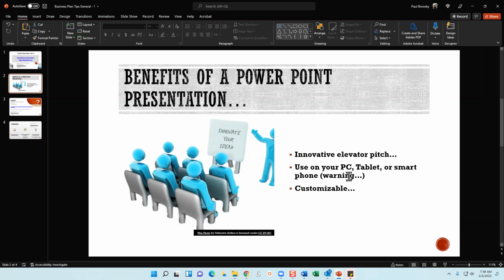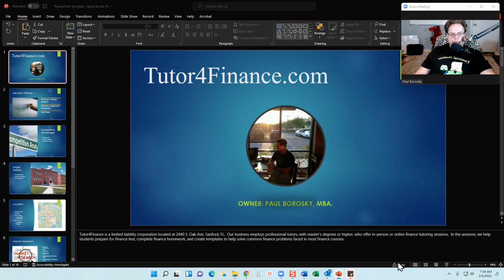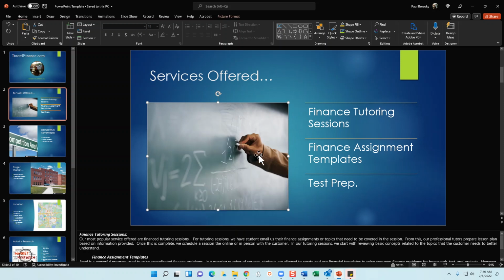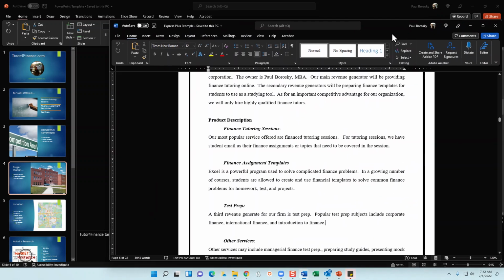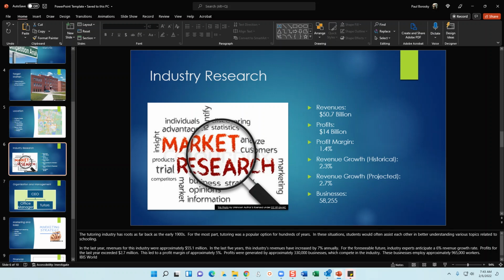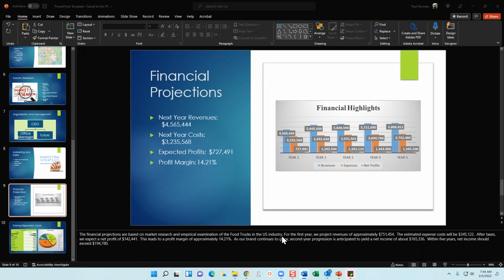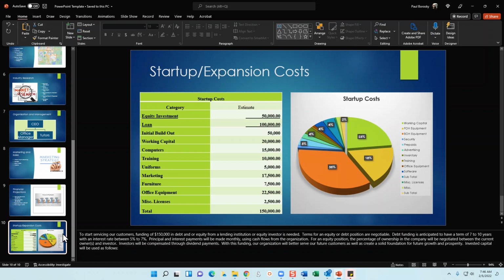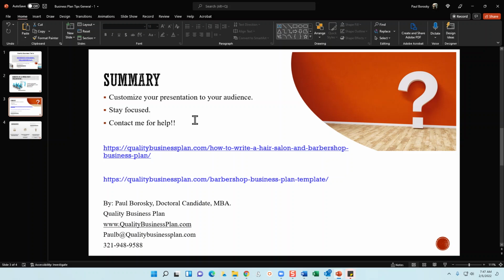PowerPoint or Pitch Deck Presentations for a Business Plan by Dr. Paul Borosky, MBA.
Professional PowerPoint and pitch deck presentations to go with your business plan. Dr. Paul Borosky, DBA, MBA.

Here's what we cover:
- Why a pitch deck strengthens your business plan
- What goes into an investor-ready presentation
- How Dr. Paul builds it alongside your plan